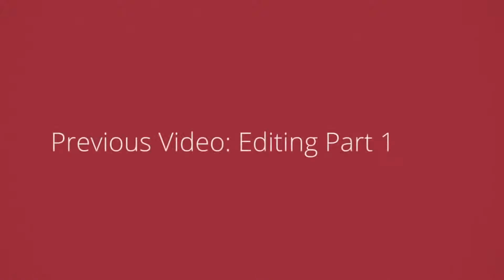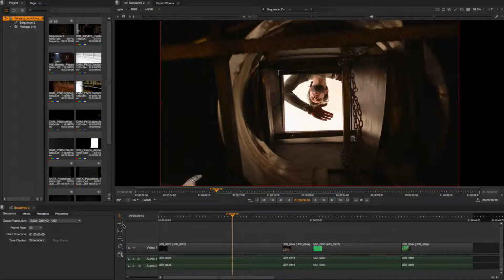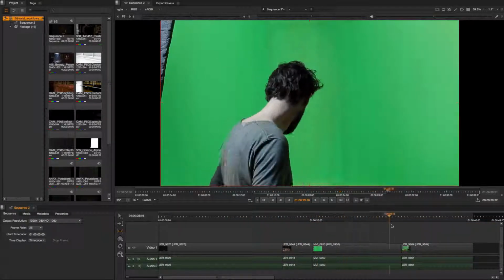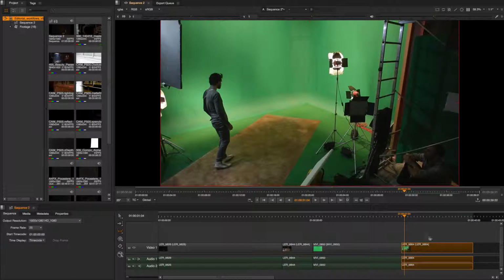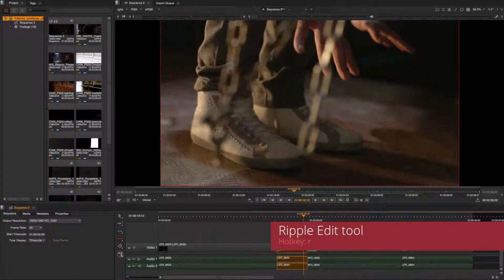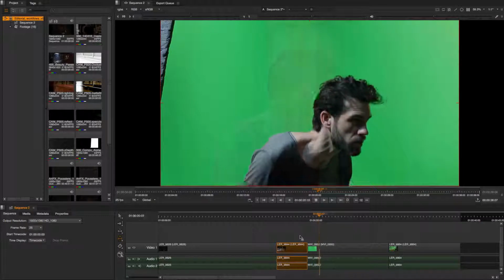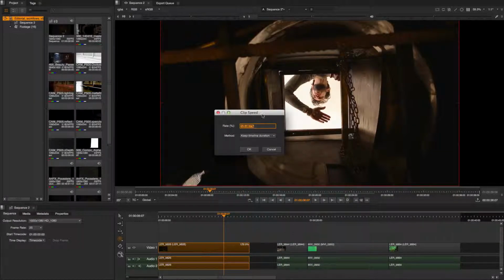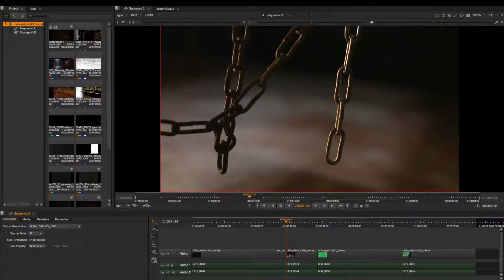Editing in NUKE STUDIO: Part 2